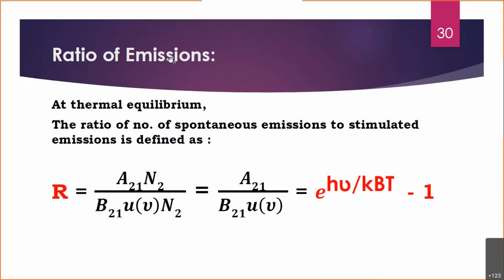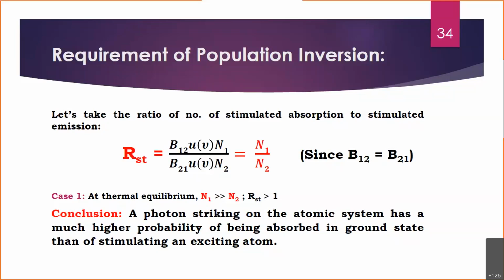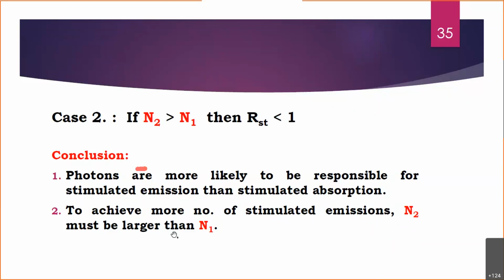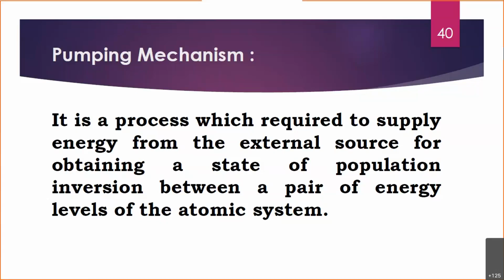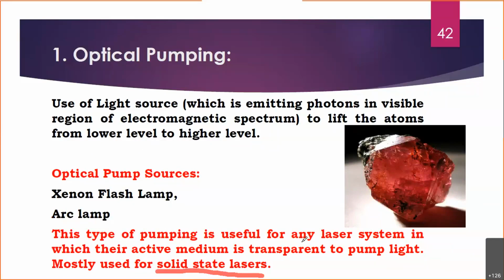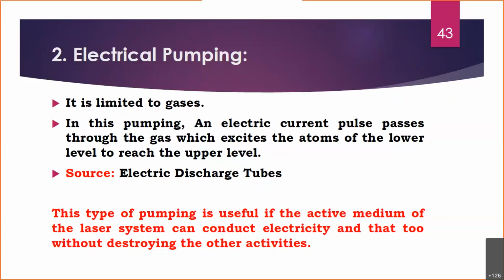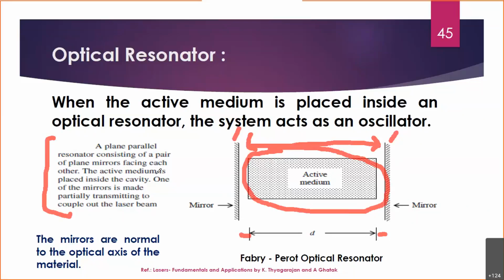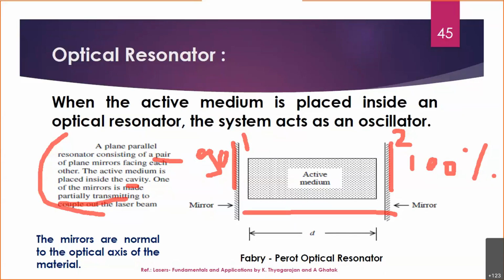Laser Physics Lecture 5 (Classroom)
Discussed the components of Laser device such as Active Medium, Pumping Mechanism and Optical Resonator.